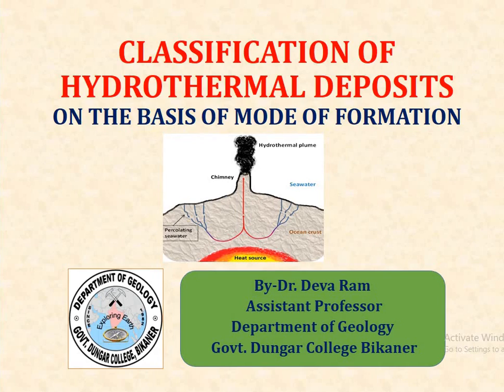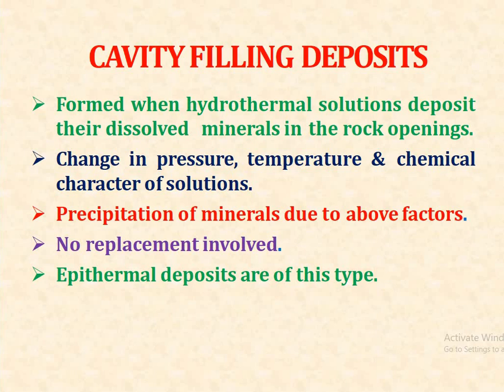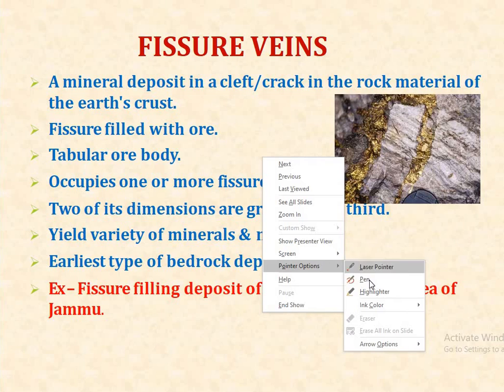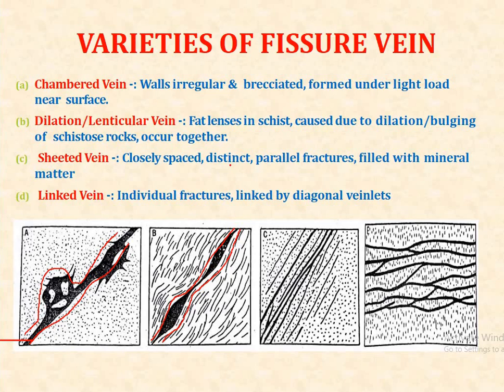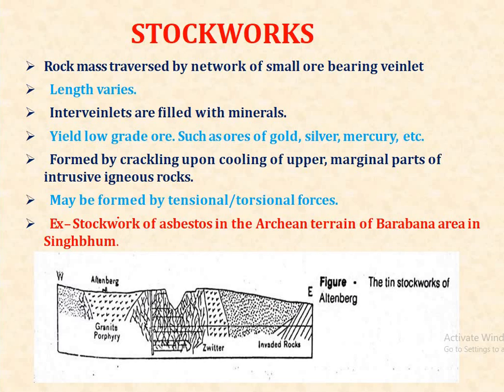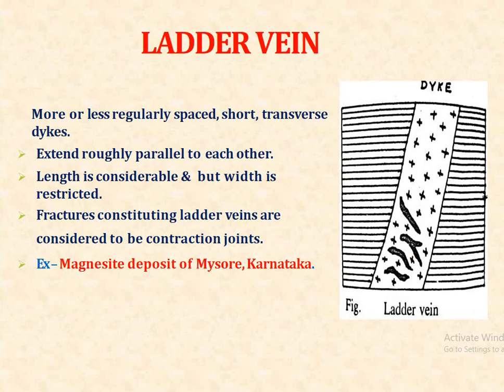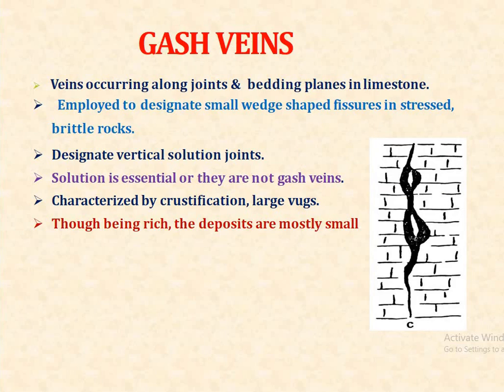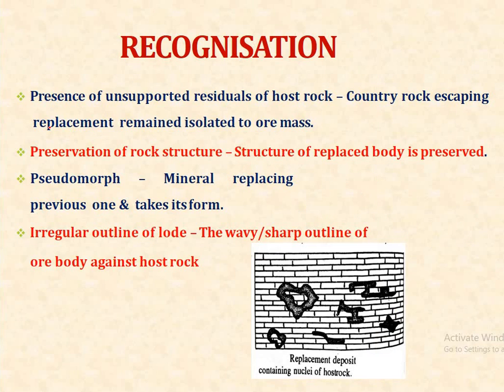HYDROTHERMAL DEPOSITS-ON THE BASIS OF MODE OF FORMATION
CAVITY FILLING DEPOSITS
REPLACEMENT DEPOSITS